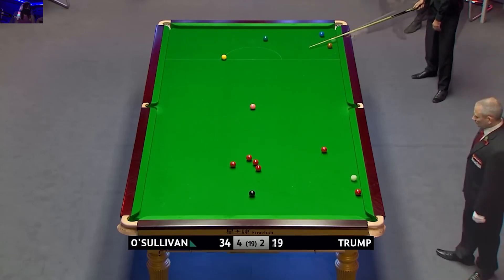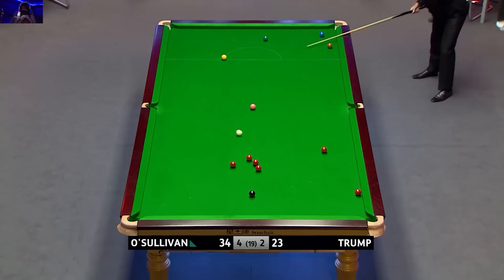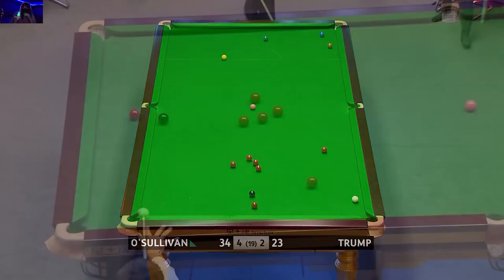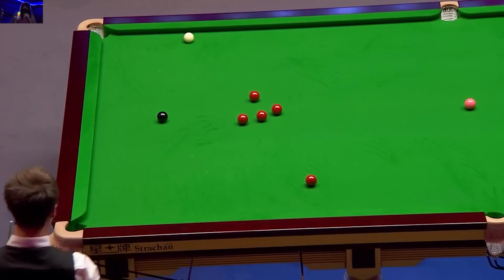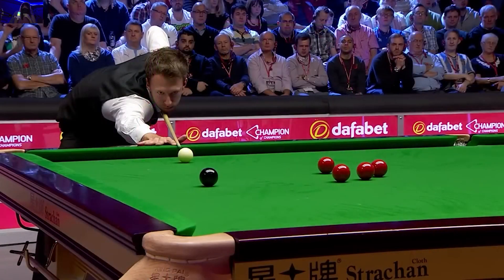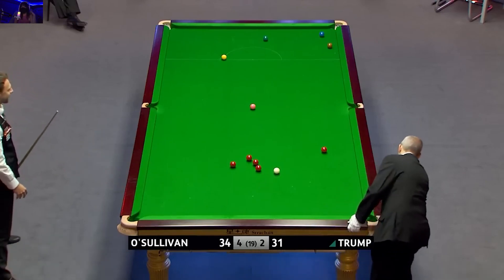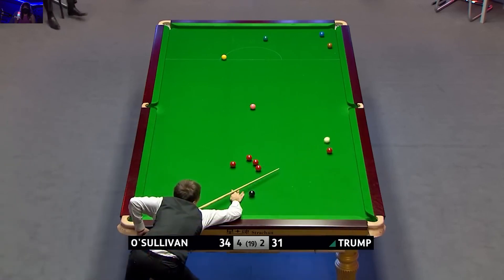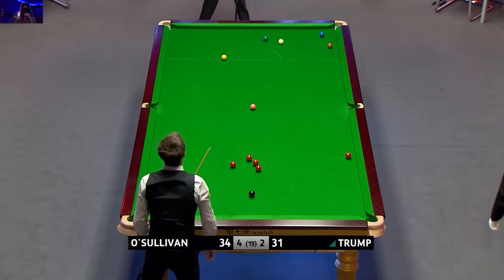Everyone looked at him with amazed eyes! Ronnie O'Sullivan!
Welcome to "High Class Snooker" - the premier destination for aficionados of the gentleman's game.

Delve into the refined world of snooker with us as we bring you the most exquisite highlights from the grand stages of the sport. Our channel is dedicated to showcasing the epitome of skill, precision, and elegance that defines high-class snooker.

Experience the artistry of the cue as the world's top players engage in breathtaking battles of strategy and finesse. From the majestic break-offs to the delicate positional play, each highlight is meticulously curated to capture the essence of snooker at its finest.

Join us on a journey through the illustrious tournaments and iconic matches that have shaped the history of this esteemed sport. Whether you're a connoisseur seeking to relive the magic of classic encounters or a newcomer eager to discover the beauty of snooker, "High Class Snooker" promises to deliver an unparalleled viewing experience.

Prepare to be captivated by the grace, precision, and drama of high-class snooker as we present the pinnacle moments from the world of cue sports. Welcome to "High Class Snooker" - where excellence meets elegance on the green baize.